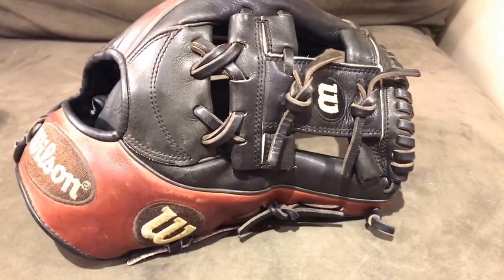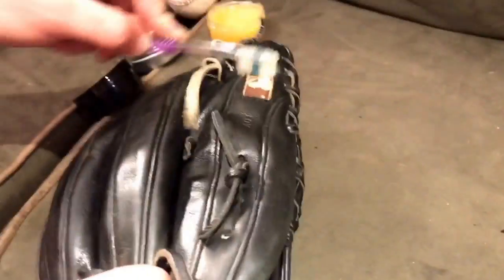How to condition and maintain a baseball glove